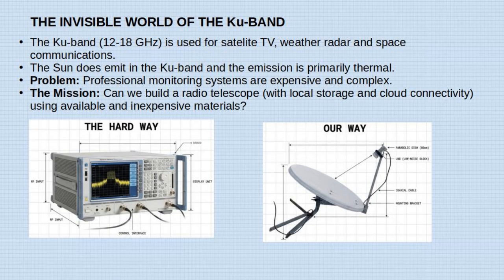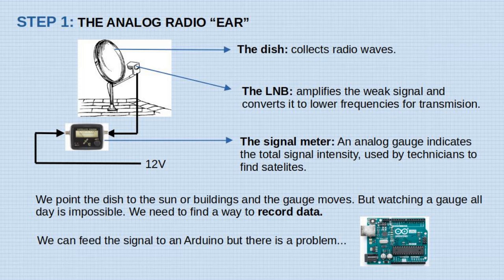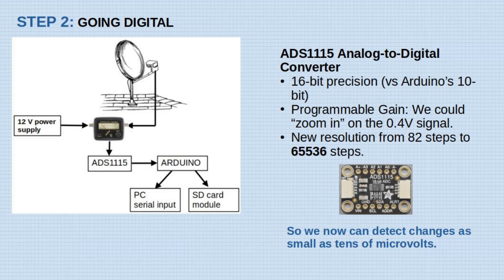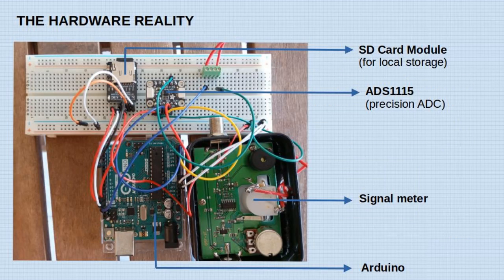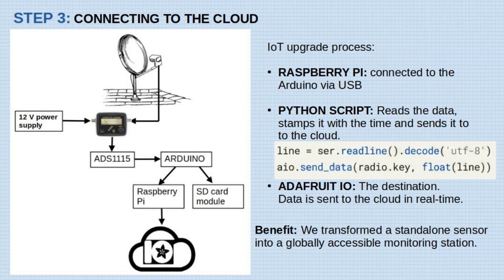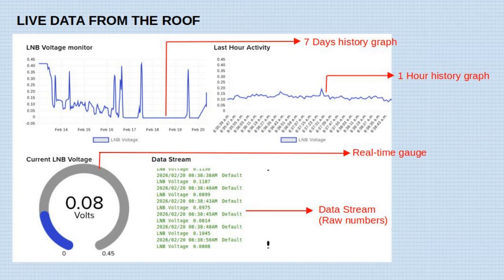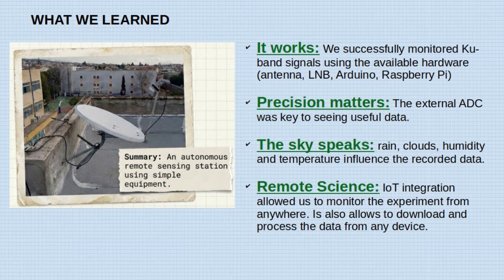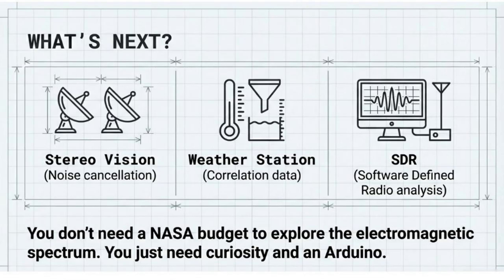"Ακούμε" τον ουρανό στα ραδιοκύματα με απλά υλικά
Η παρουσίαση του σχολείου μας στη διεθνή ημερίδα του προγράμματος ραδιοαστρονομίας RADIIO στις 7/3/2026. Οι μαθητές μας κατασκεύασαν και λειτουργούν ένα μικρό αστεροσκοπείο ραδιοκυμάτων στην ταράτσα του σχολείου, χρησιμοποιώντας μια παλιά δορυφορική κεραία, ένα arduino, ένα παλιό raspberry Pi και έναν μετατροπέα αναλογικού σε ψηφιακό σήμα. Το αστεροσκοπείο μας λειτουργεί στη διεύθυνση όπου μπορείτε να δείτε σε πραγματικό χρόνο τις παρατηρήσεις μας. Οι παρουσιαστές μας ήταν οι Μιχαλόπουλος Χρήστος, Μπράβος Αλέξανδρος και Σταμπουλίδης Ιωάννης.